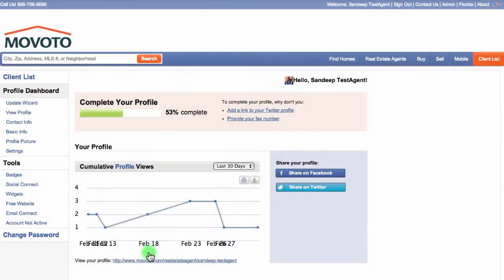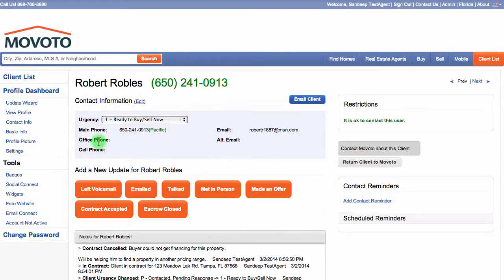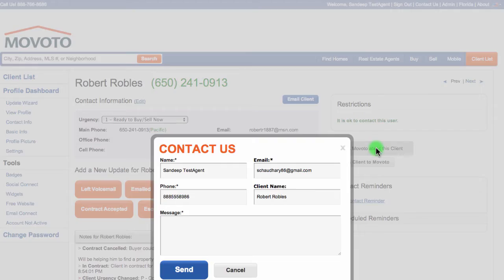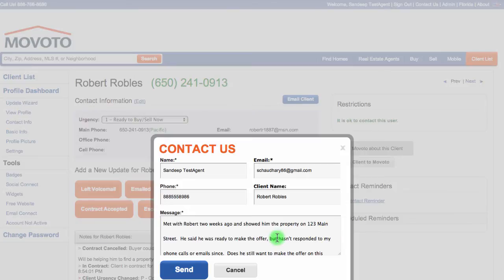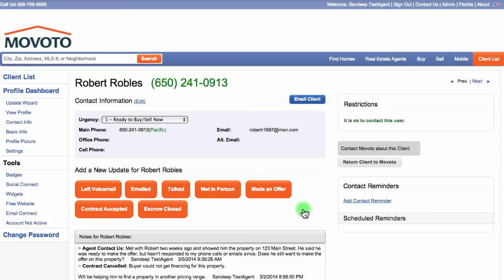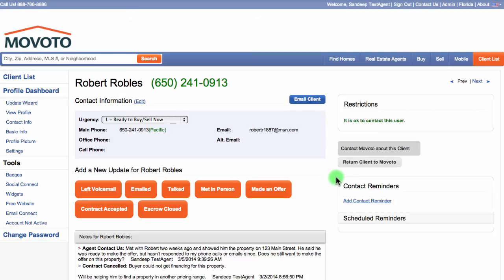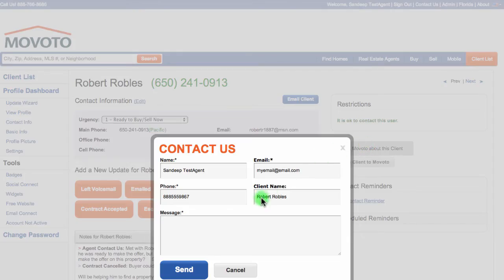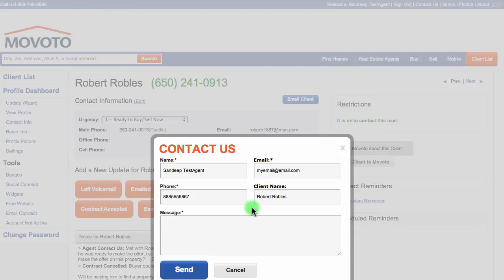Contact Movoto About This Client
Need help contacting a client that isnt responding to you? Watch this short video.